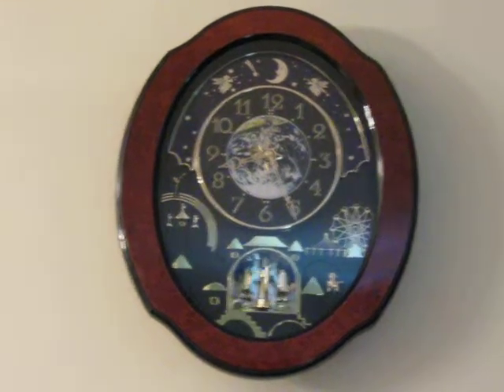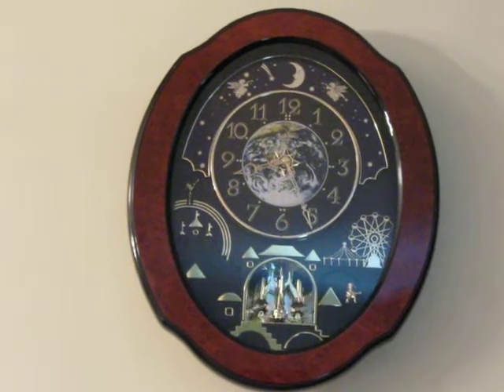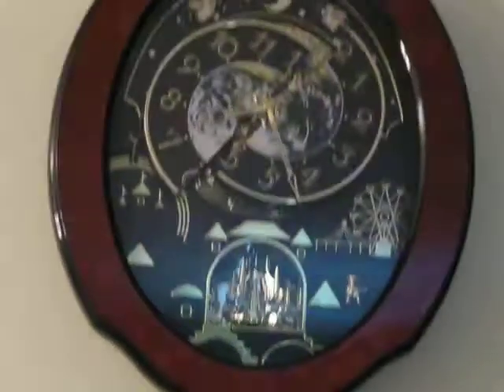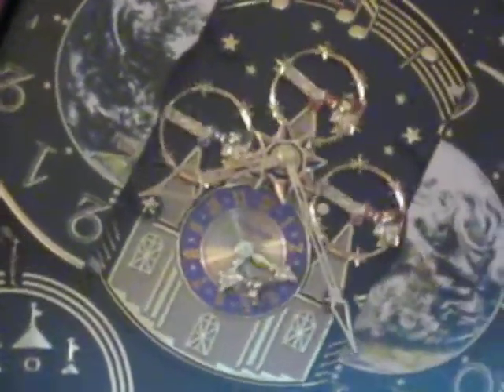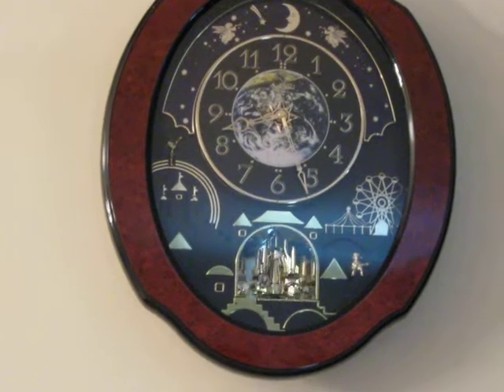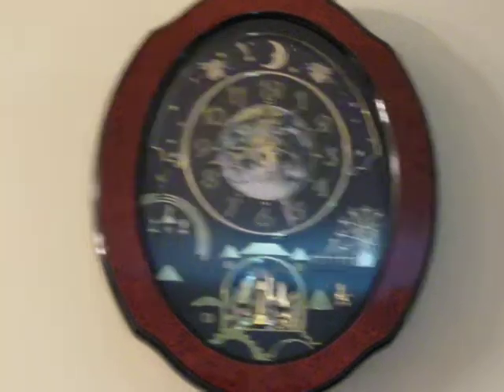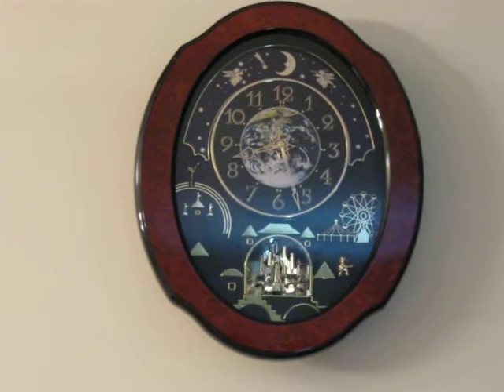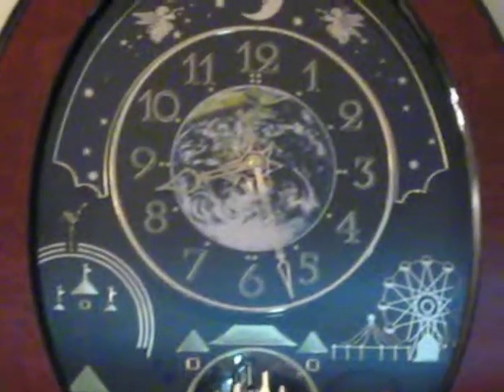My new clock 2-15-2014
My Birthday was 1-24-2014 and I received a gift certificate from my parents, my sisters and theirs husbands, Donna & Bob, Sandy & Mike and my brother Ed.  Today Mom, Sandy and I went to Smithville, NJ to this lovely shop called Mrs. Duff's Gift Shoppe.  Back in August when I was on vacation in Brigantine at Sandy & Mikes, Sandy and me went there and we saw these gorgeous clocks...I really LOVED them and so my family got together and did the ole "chip in" and Sandy went to get the gift card which they gave me on my Birthday.  So today I brought this beautiful time piece home and put it on the wall.  I am "tickled pink"!!!  Thank you to my awesome and amazing FAMILY !!!